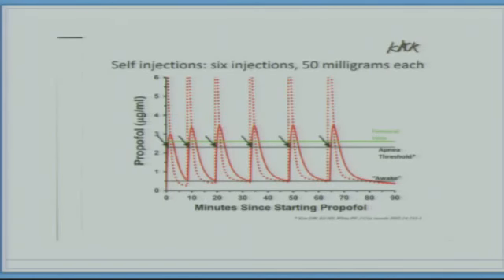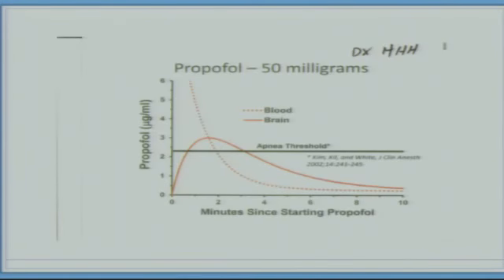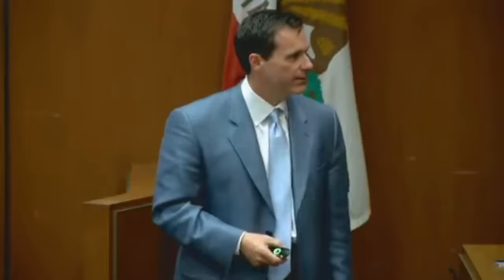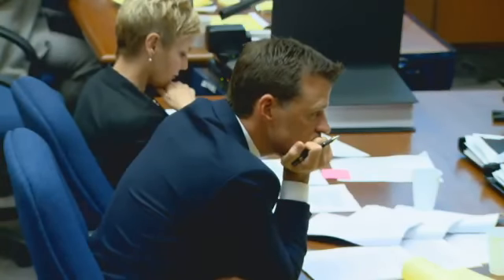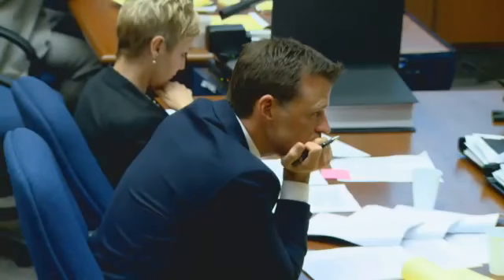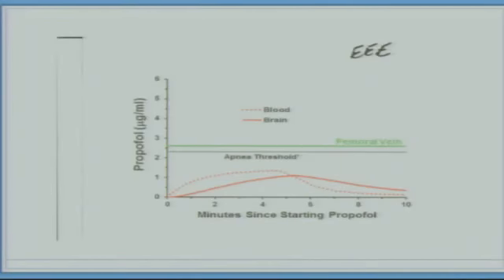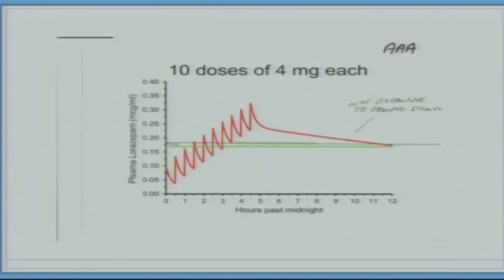Conrad Murray Trial - Day 23, November 3, 2011 - Closing Arguments Defense (3 of 6)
Ed Chernoff